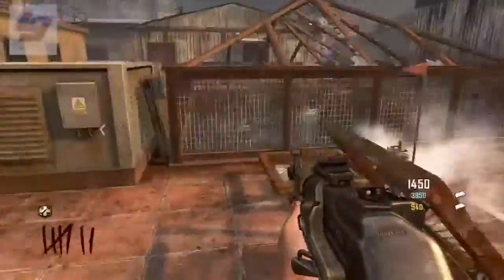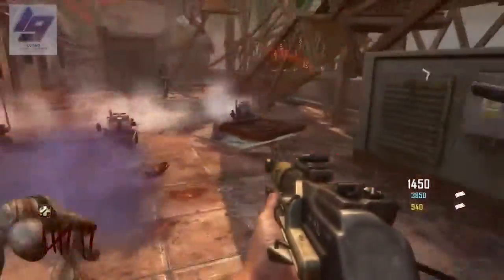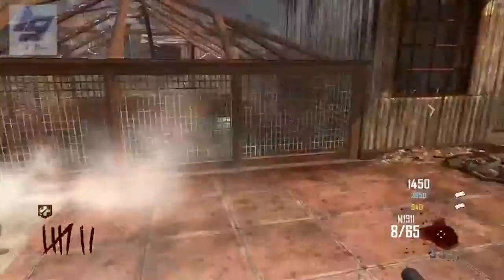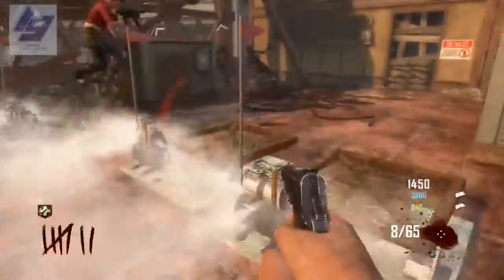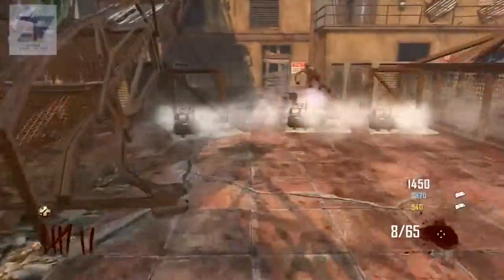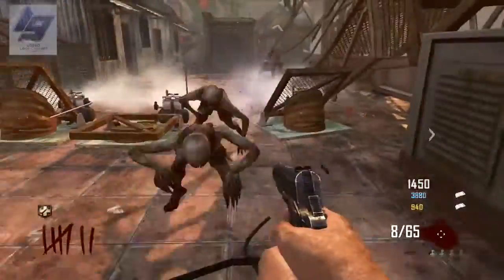Die Rise Easter Egg Free Perks With Trample Steam Trick 6 Perks)